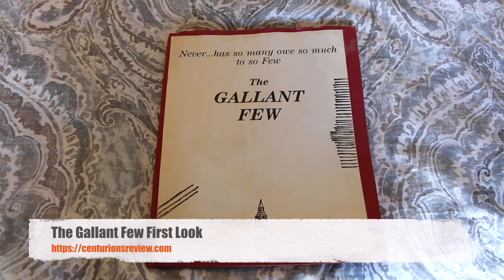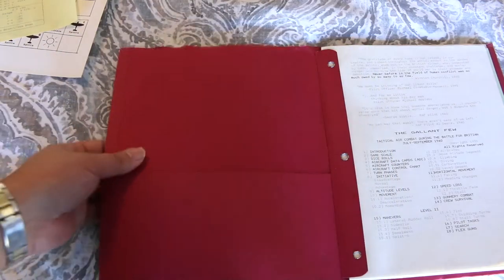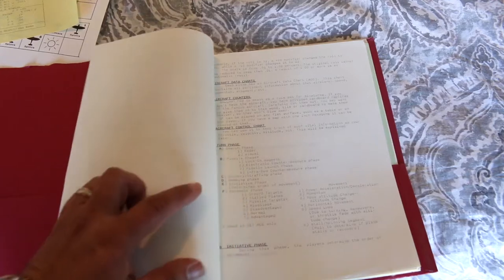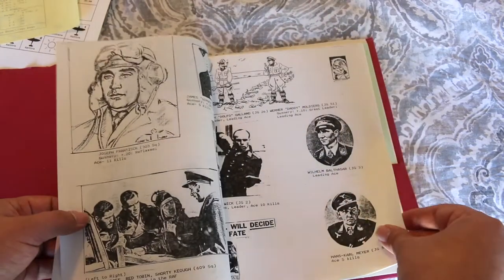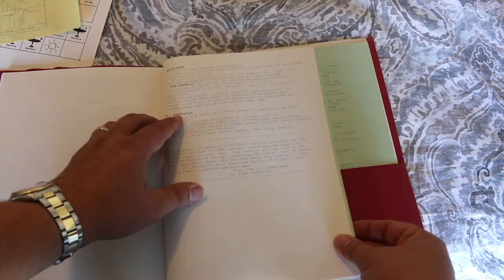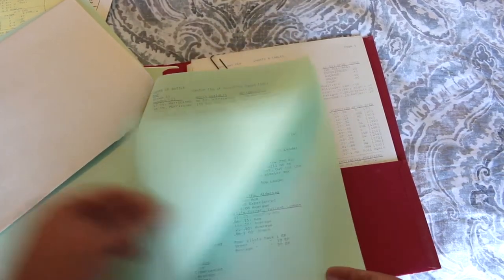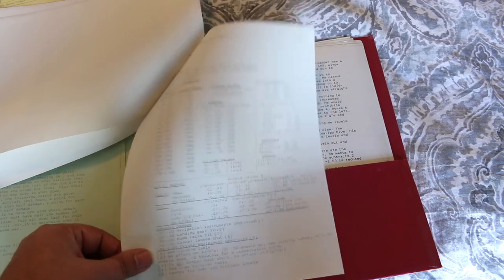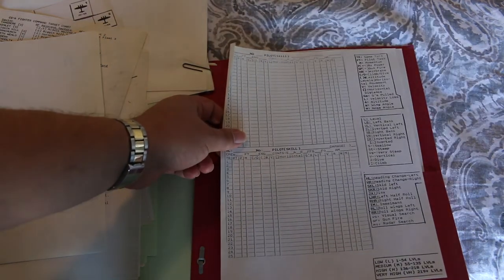The Gallant Few First Look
The Gallant Few is an air combat game about The Battle of Britain.  It's a simplified version of Jet Ace from Lion King Enterprises.  Only around 30 copies of this game were ever made.